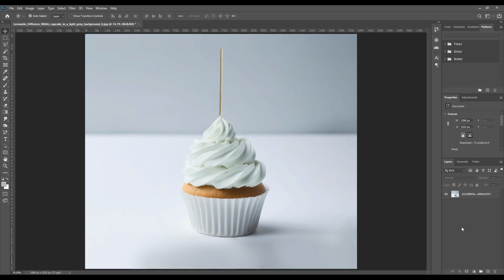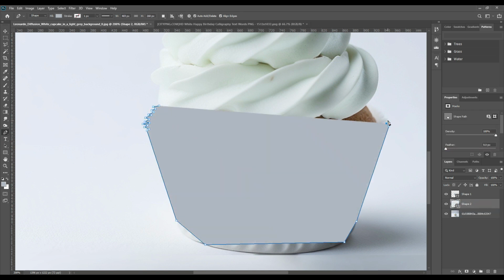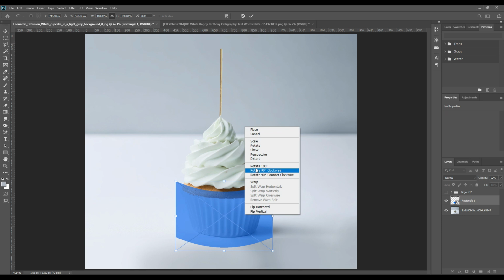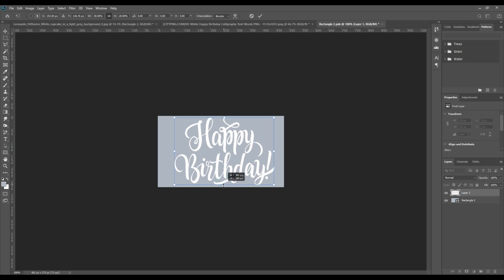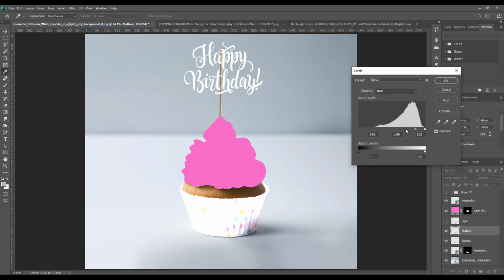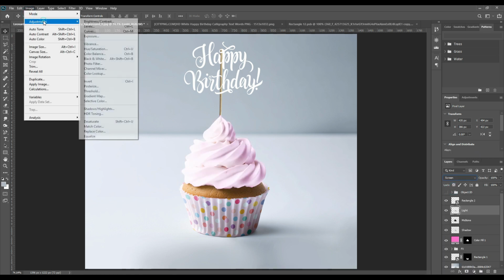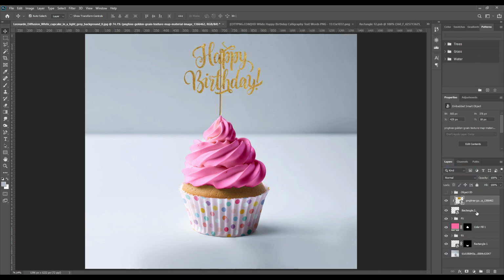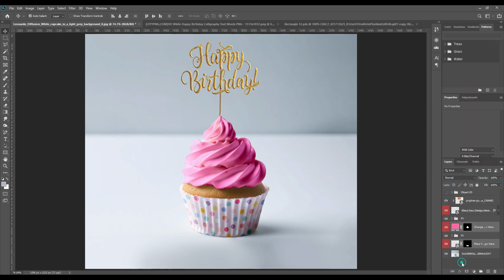Cup Cake Packaging Mockup Design | Photoshop Mockup Tutorials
Hello and welcome back guys...Today we have something new for you all. Today we have done a mockup of a cupcake. In very easy and simple steps we have tried to create a realistic effect. Hope you will enjoy watching it.  Here's the link to download the mockup.